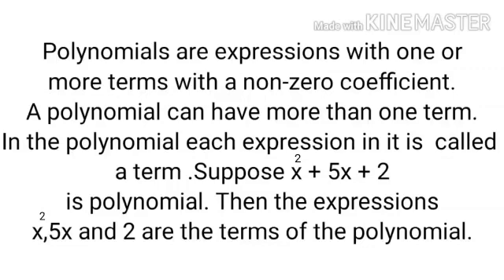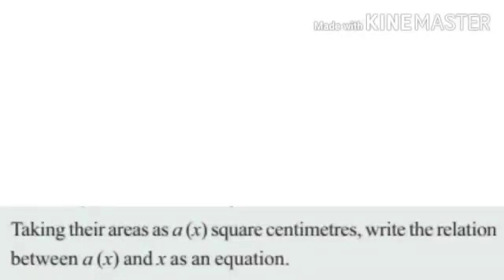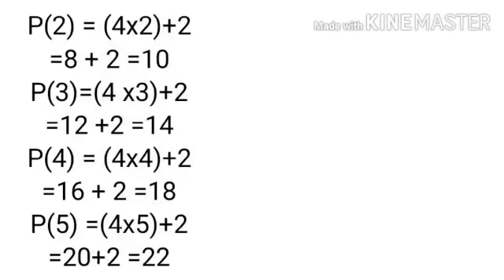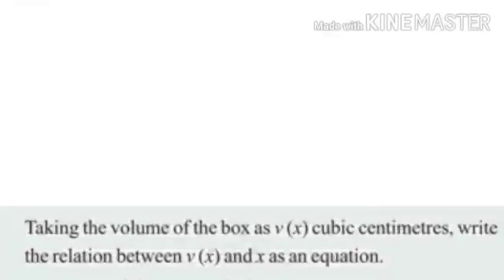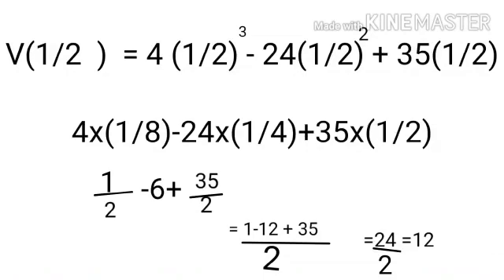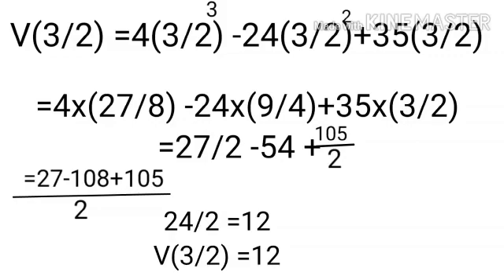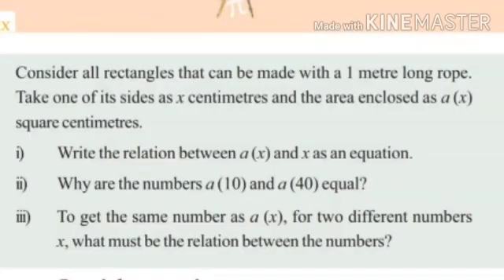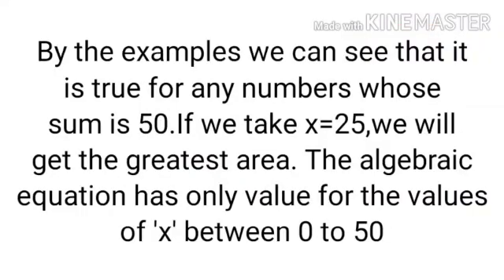KRSMA#Standard 9 Mathematics Part 1 Chapter 8 Polynomials.